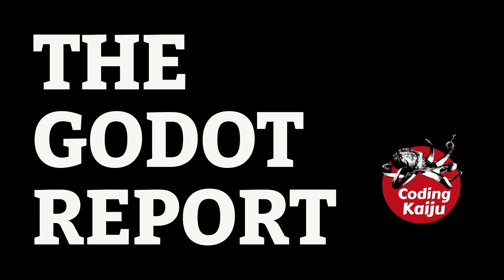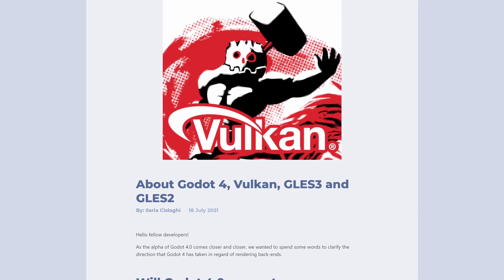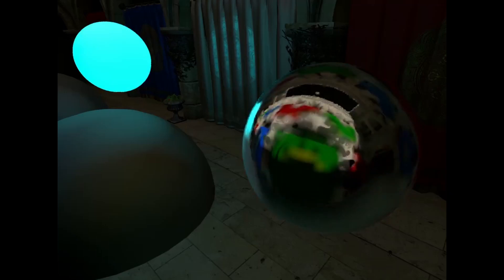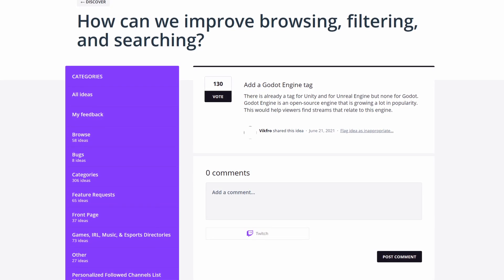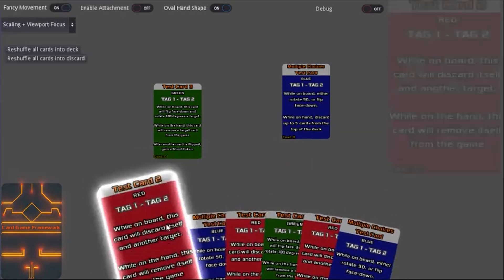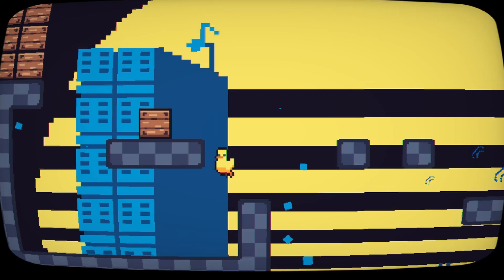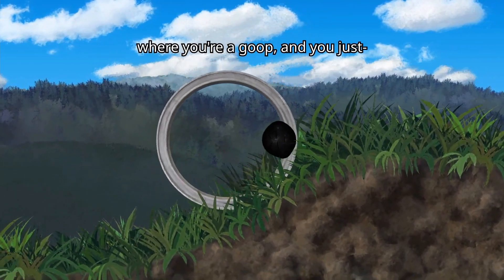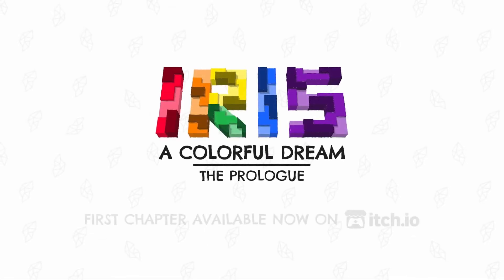Godot's Quarterly Health Checkup - The Godot Report #18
0:00 - Godotes Q2 2021

0:51 - Godot 4 Vulkan GLES3 GLES2 Support

2:08 - Adobe Joins Blender's Development Fund

2:32 - Twitch Should Add the Godot Engine Tag

3:05 - Union Bytes Painter Early Access

3:26 - Zoomy

3:31 - Godot Card Game Framework

3:50 - Scaling CanvasLayer

4:05 - Funk Duck

4:30 - Out of the Ashes

4:52 - Not Actually a DOS Game

5:11 - Goop Loop

5:36 - Techmaniac

6:00 - Iris: A Colorful Dream

Submit Your Project:
The email should include links to the page. Links to a trailer/gameplay footage are required.